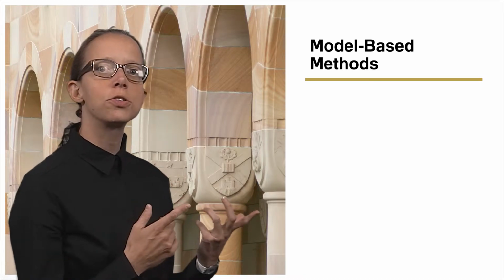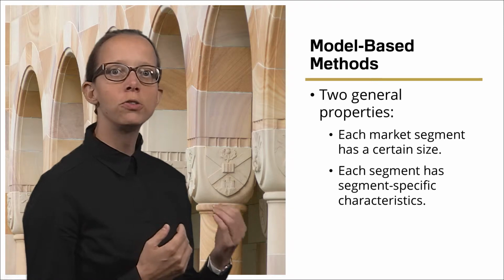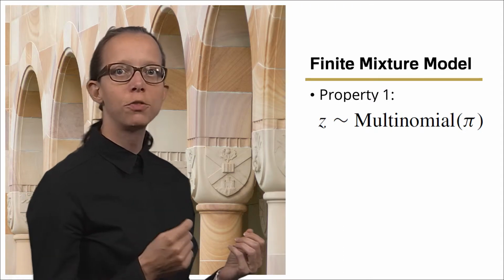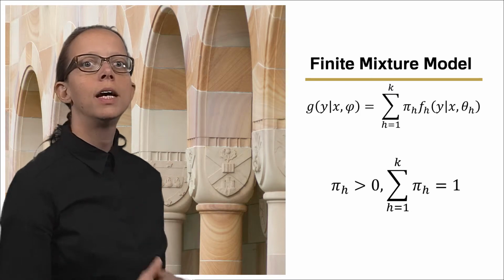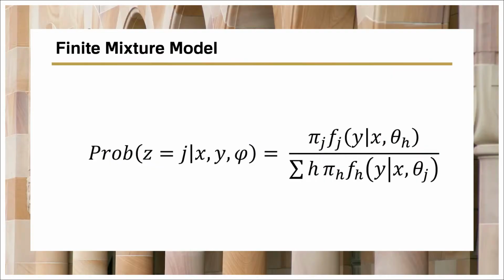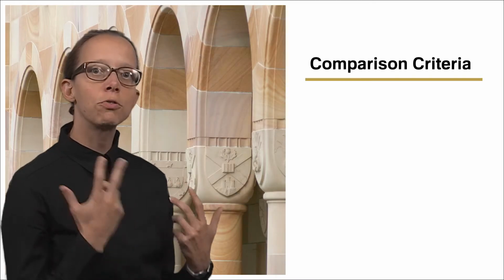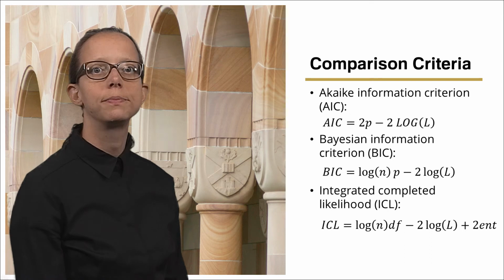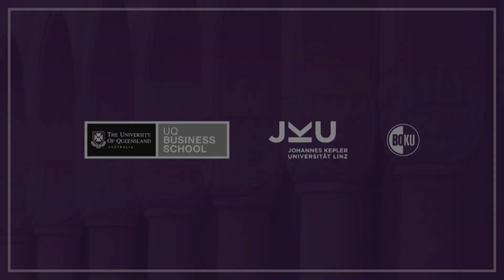Chapter 7.3 Model-Based Methods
This video aligns with chapter 7.3 Model-Based Methods of the following open access book: